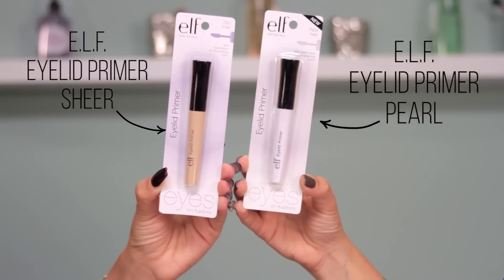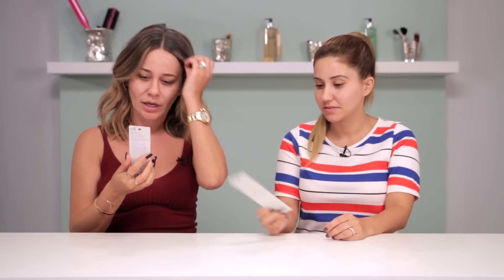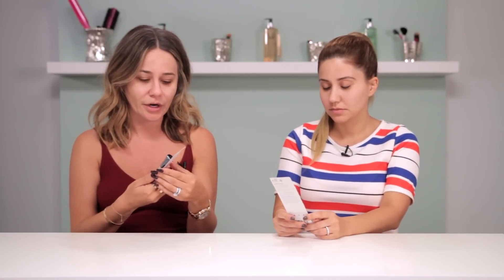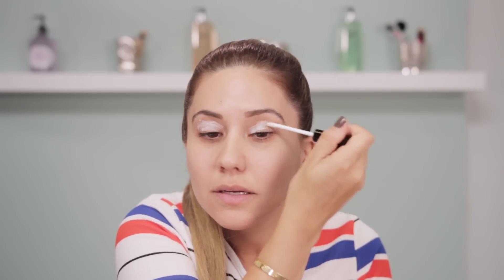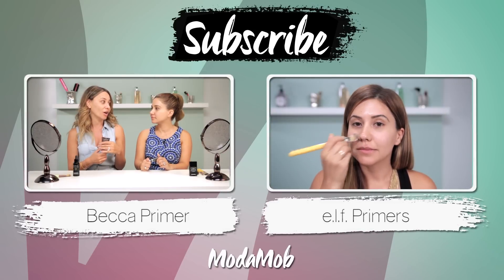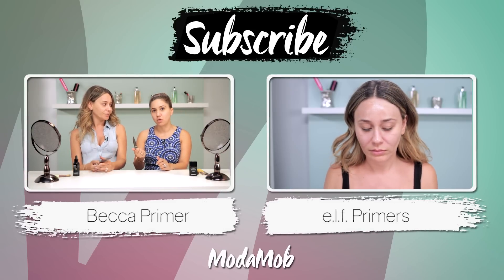E.L.F. Eyelid Primer For Pennies! - Can It Be Good?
Becca Ever-Matte Priming Perfector - Perfect For Oily Skin, Not Dry Skin!
E.L.F. Studio Face Primers - These Are AMAZING! A MUST-HAVE!

We love ELF products. They can't do wrong by us. ELF Eyelid Primer is only $4! Can it be good? Can IT?! We try it out. See what we think.